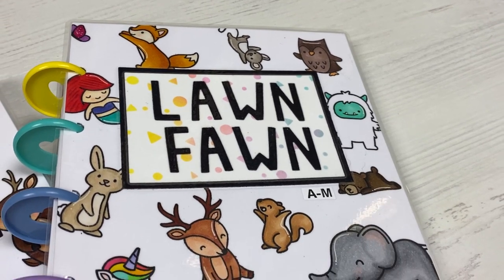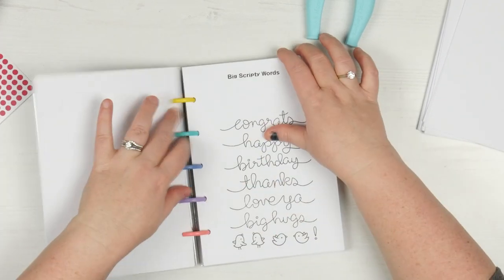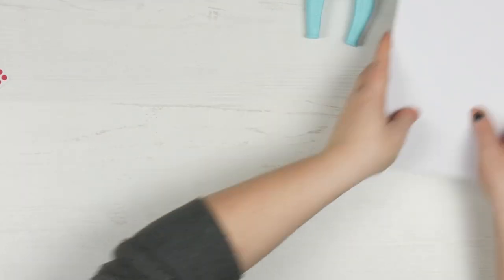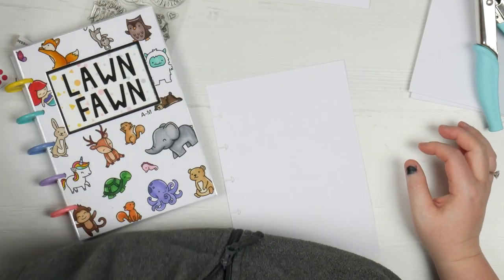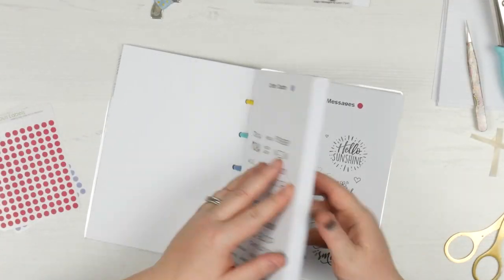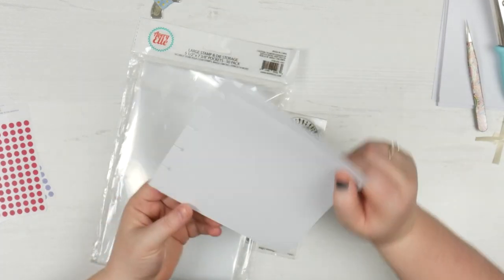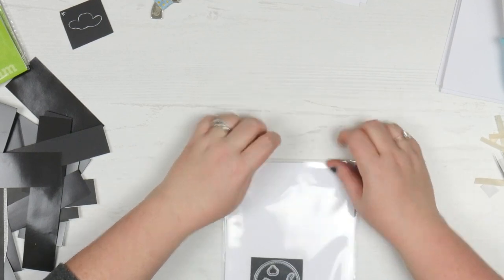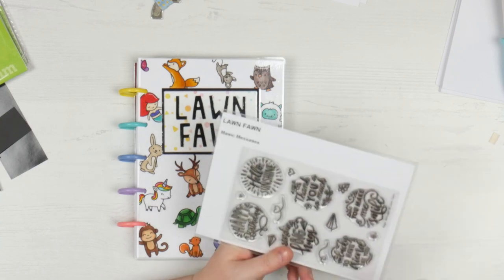Lawn Fawn Catalogue and Storage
This has honestly been one of the best additions to my craft room in a long time, and although it was a lot of work to begin with it has been so worth it. Now, bringing new stamps into my craft room is a bit of a process, but once it's done its perfect!
For anyone that missed it, these are the punching measurements on my A5 piece of cardstock:
3.5cm, 7cm, 10.5cm, 14cm, 17.5cm

Inserts:
My inserts are from Aussie Planner Chick. You can find them here:

Products Featured:
X-Press It Blending Card - A5 20 Pack: $11.50

Happy Planner Medium Disc Value Pack (66 discs): $34.95

Luscious Labels Tiny Dots for Colour Coding - 5 Pack: $19.90

(you can get this cut in half at Officeworks for just $1 per cut)

Avery Elle Stamp & Die Storage Pocket - Large (50 Pack): $19.00

Avery Elle Stamp & Die Storage Pocket - Extra Large (50 Pack): $22.50

J. Burrows Magnetic Sheet - A4: $4.97 each